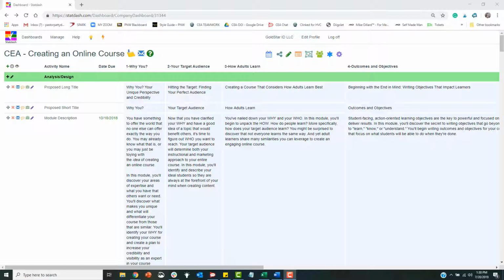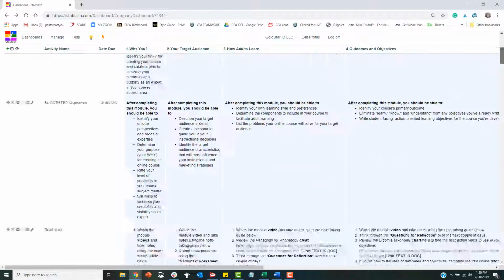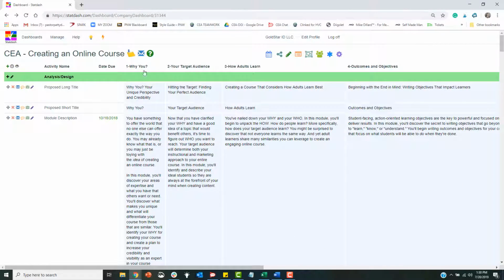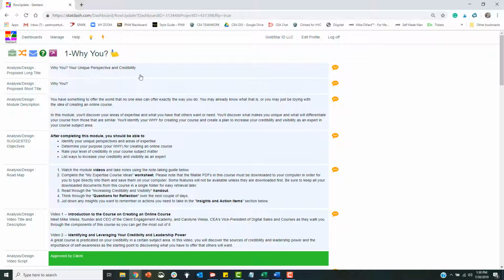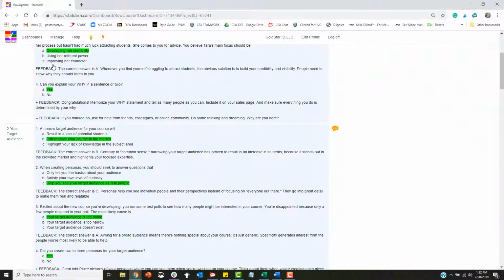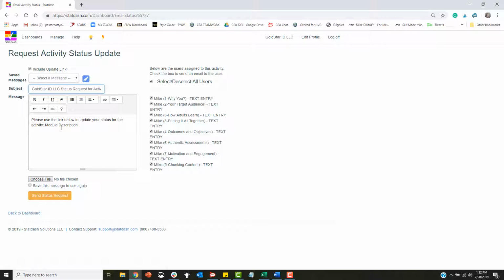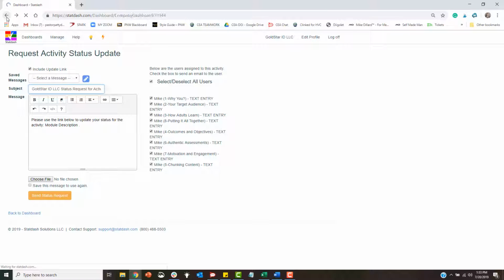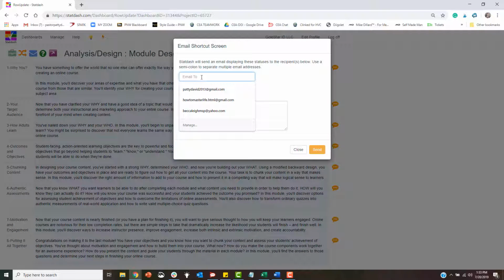The Power of the Shortcut View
This video shows how the shortcut view in Statdash can be used to email a row or column of information to anyone, create consistency in your data and make it easier to navigate your dashboard from your phone or mobile device.